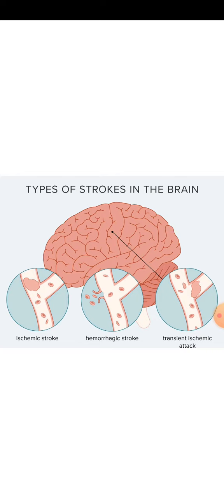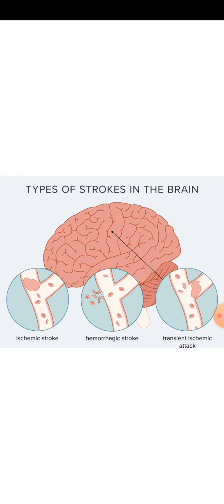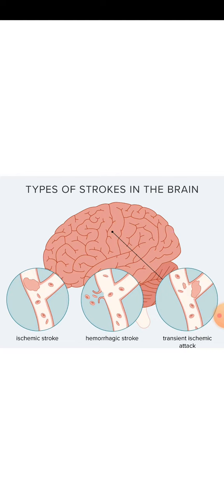selection of Research area in ischemic brain stroke